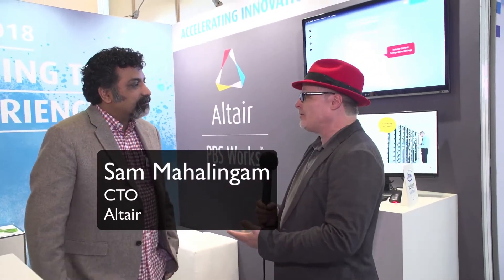insideHPC Interview Featuring Sam Mahalingham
Rich Brueckner from insideHPC interviews CTO Sam Mahalingham at ISC 2018.